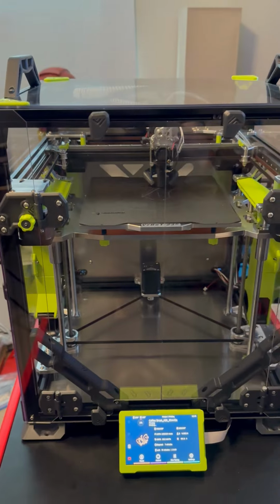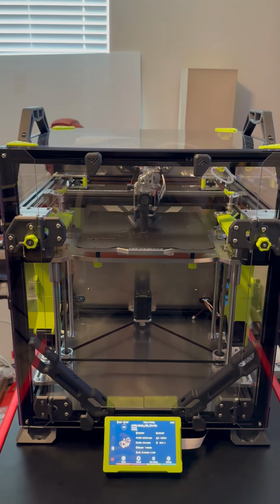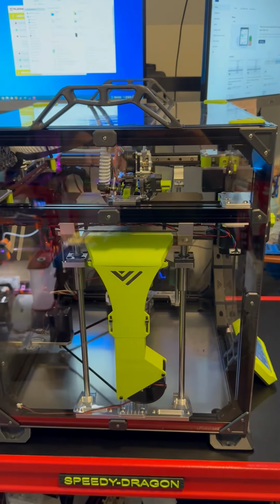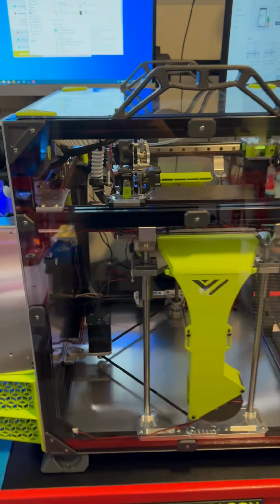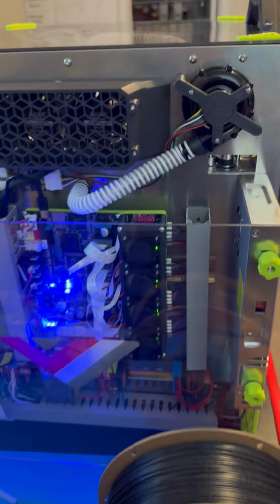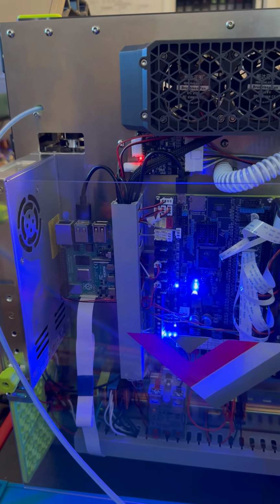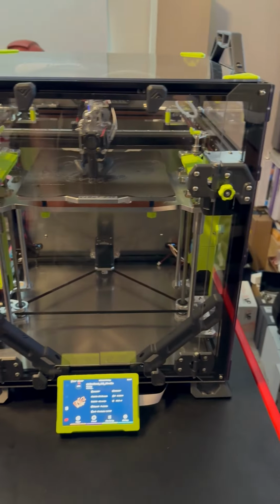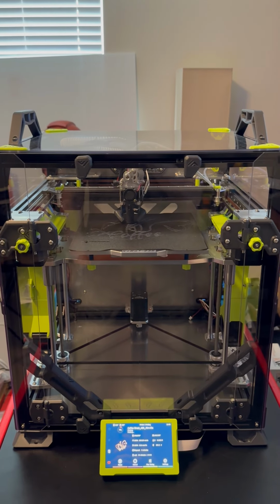VzBot 235 Serial Video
Project Name: SPEEDY-DRAGON

Kit Manufaturer: Mellow3D
Frame: Black
Primary Color: Fusion Filaments ABS 1.5 Nano Tube Grey
Accent Color: Polymaker ABS Lime

The Mellow3D VzBot 235 CNC kit was purchased from AliExpress and was built over several Twitch livestreams. These livestreams were also exported over to YouTube and provide additional build videos to research while going through your own build.

NOTE: I am NOT an electrician and cannot provide advice on how YOU should wire up YOUR printer to meet local laws and regualtions.